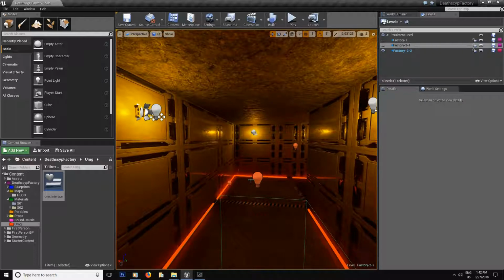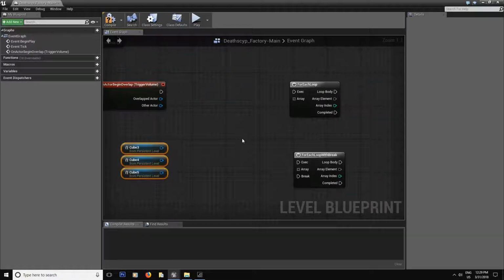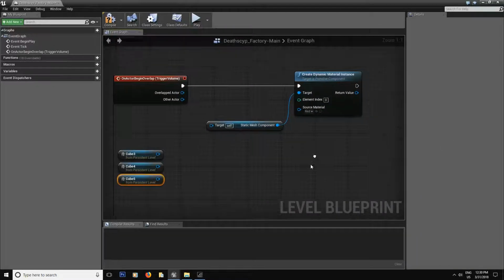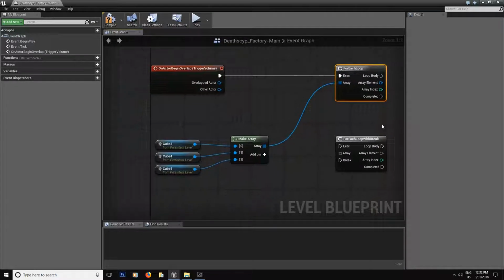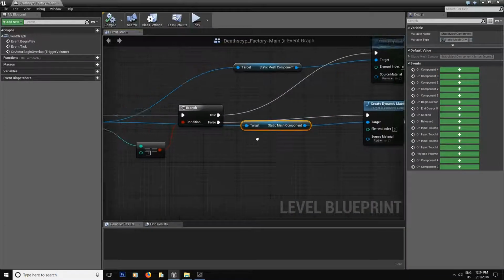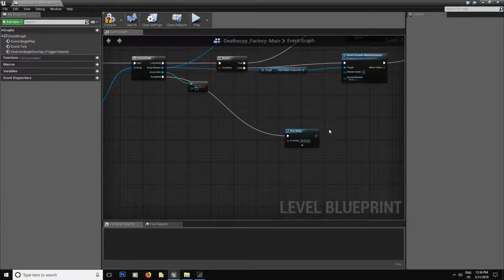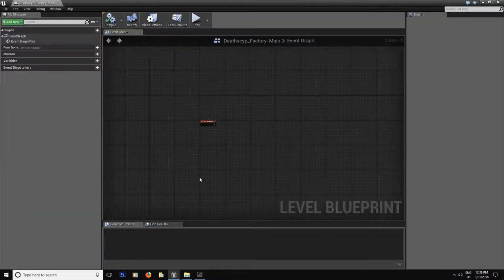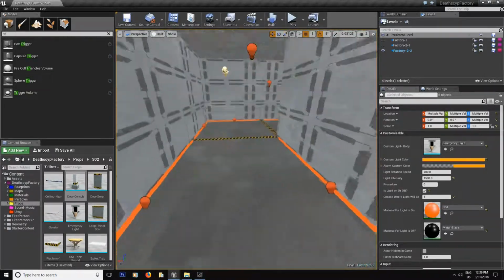Ue4 tutorials - Deathscyp Factory S02E30 - How does Make Array and ForEachLoop node work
Hey guys!

Deathscyp Here wanted to quickly thanks everyone for your support and likes!.
In this episode we go trough Make array node and foreachloop and the we will add it to our level. Cheers!

New episode weekly till season end